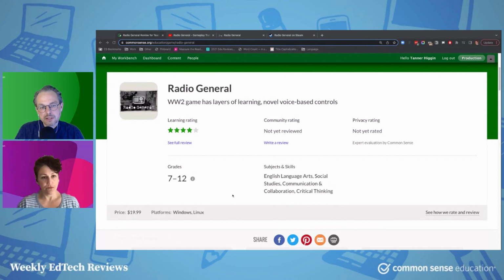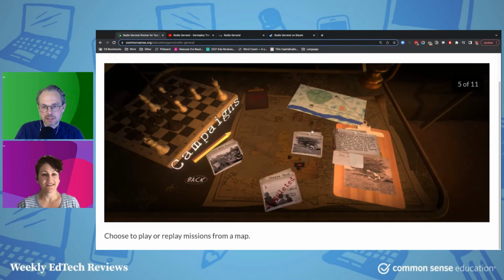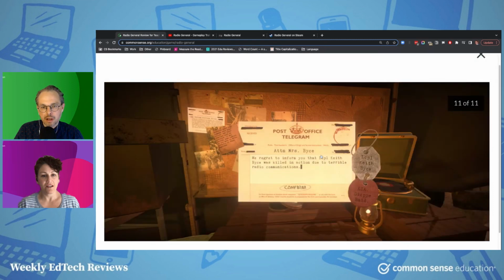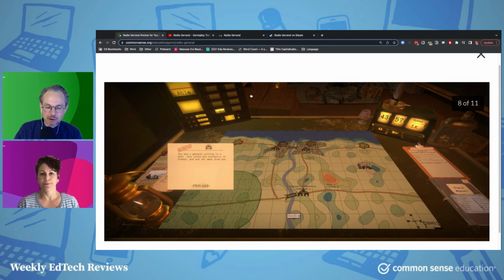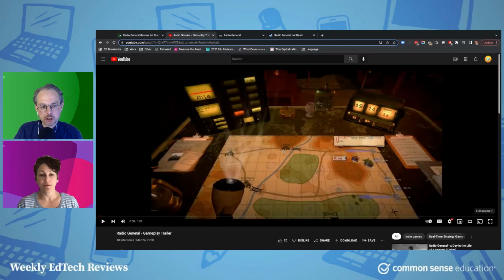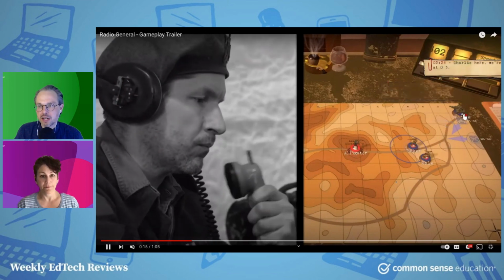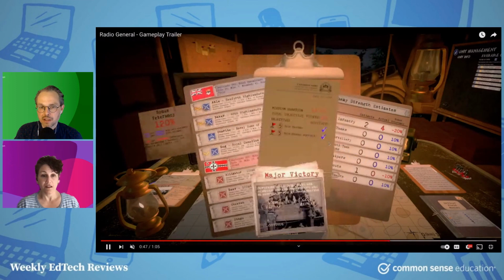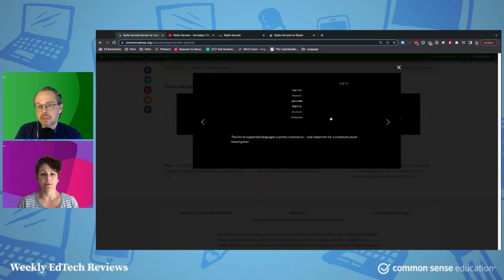Radio General: A WWII Game Packed With Learning Opportunities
Radio General is a strategy game that aims to simulate the chaos of World War II battlefields. Since it was a time when armies didn't have access to satellite imagery and other modern-day communication and surveillance technologies, Radio General offers a novel way for players to control their military: verbal communication. It does a good job of teaching two main lessons: first, how to deal with uncertainty, limited information, and chaos, and second, what World War II was like for someone not on the front lines. The player has to build a tolerance for making impossible but sound decisions, combining both strategic thinking and executive function. And they must do so while attempting to minimize confusion and miscommunication.